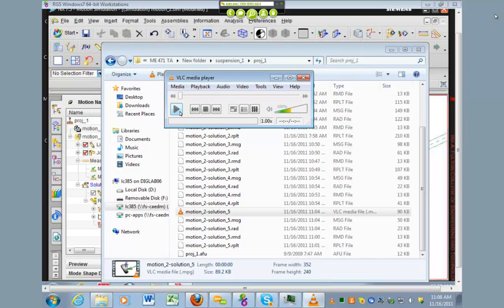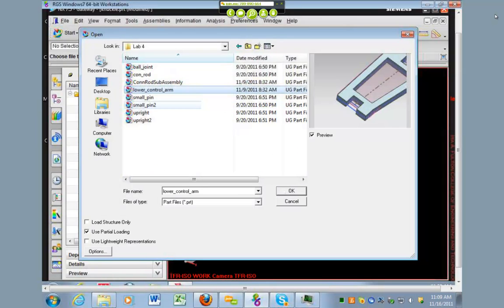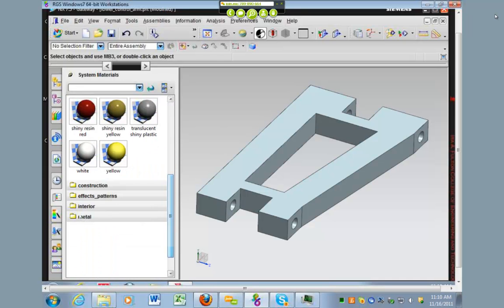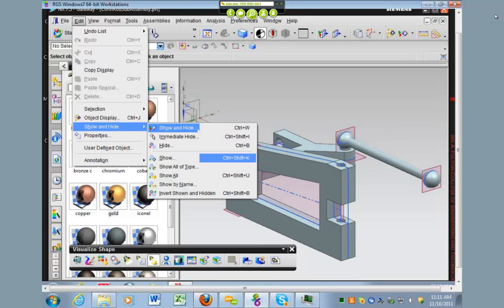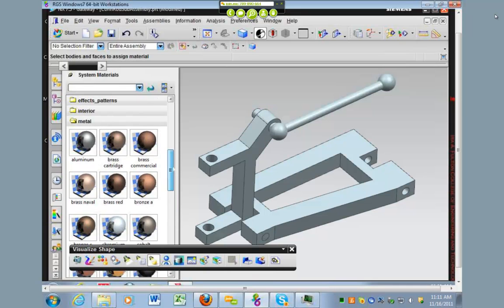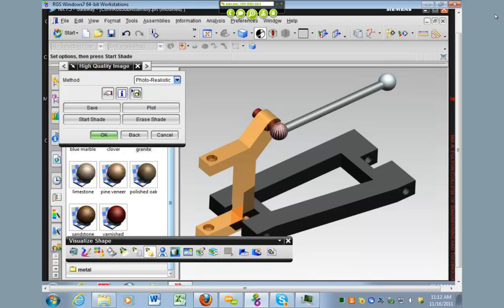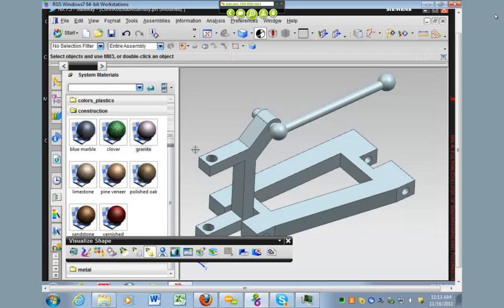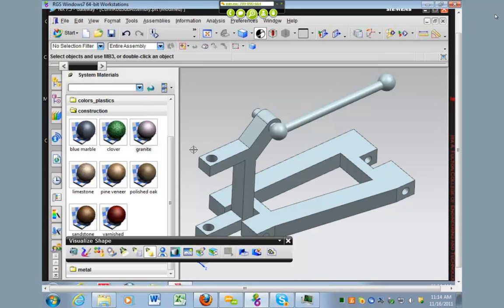NX Lab Wednesday Nov 15, 2011 Part 4 of 4